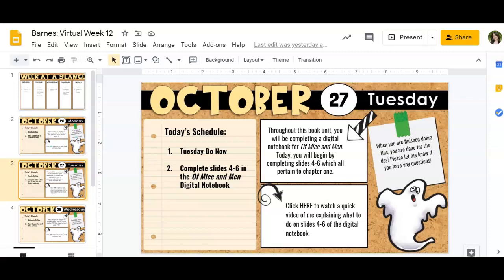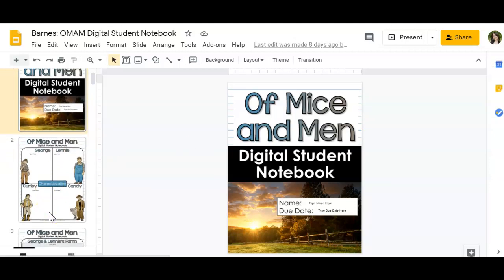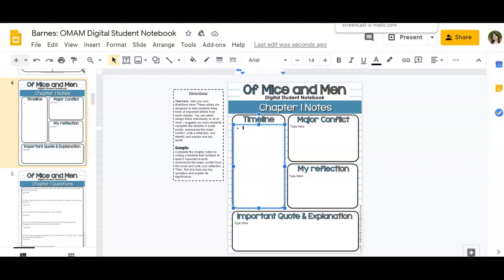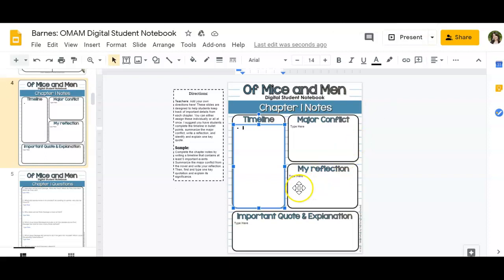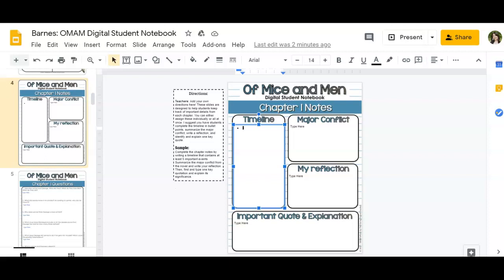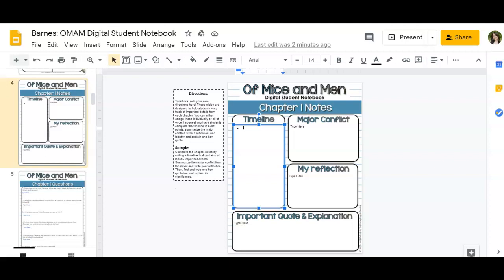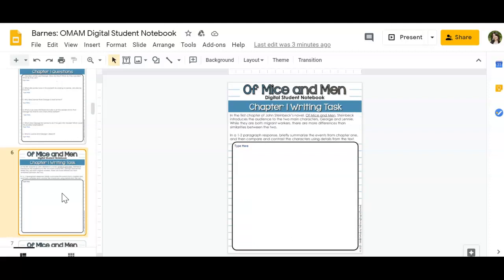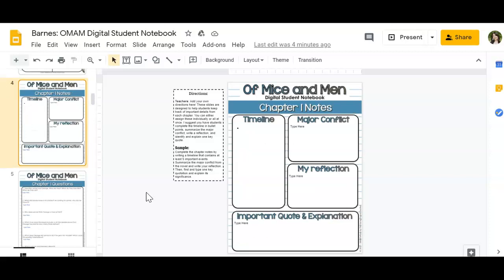Ch. 1 Instructions